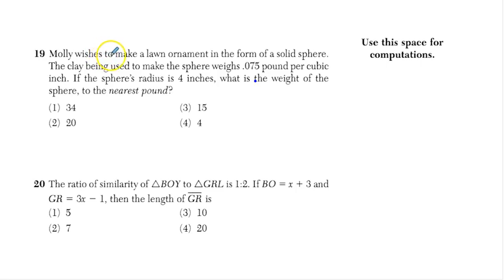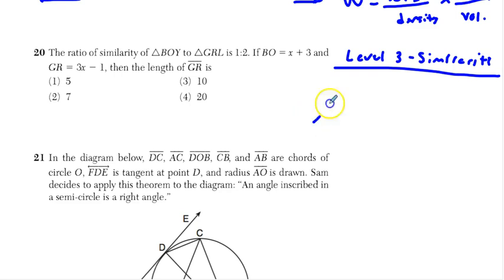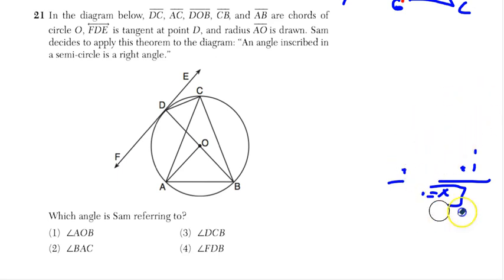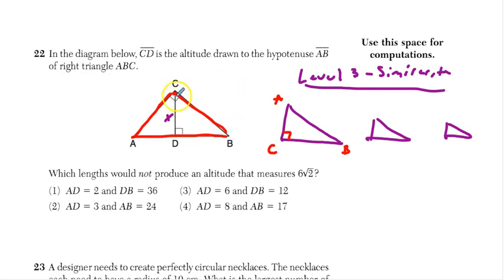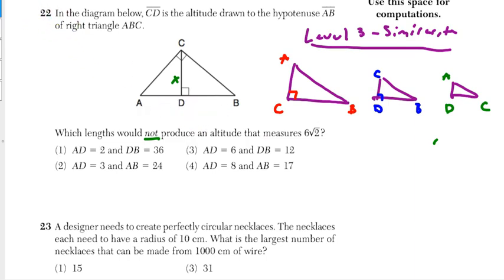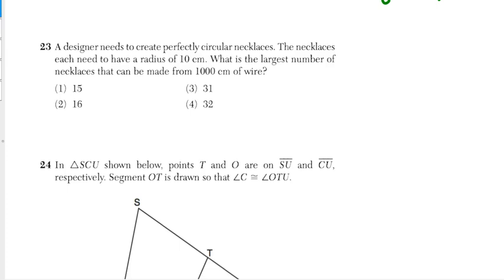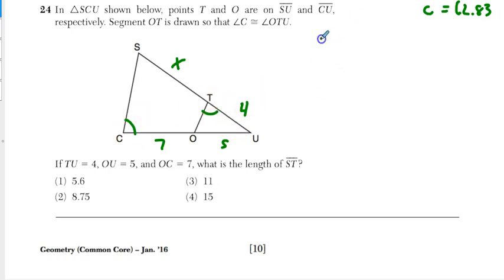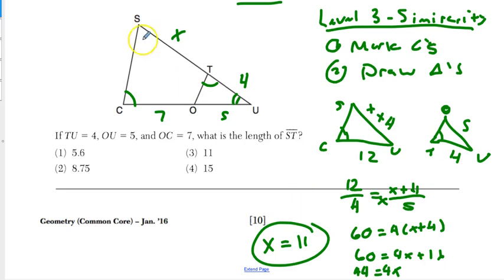January 2016 Common Core Geometry Regents Questions 19-24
Questions 19-24 of January 2016 Common Core Geometry Regents